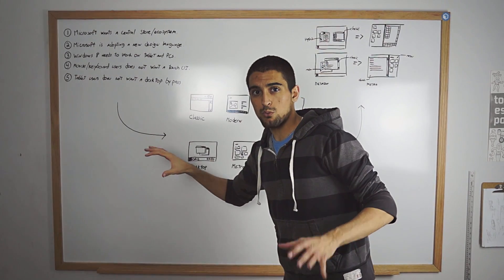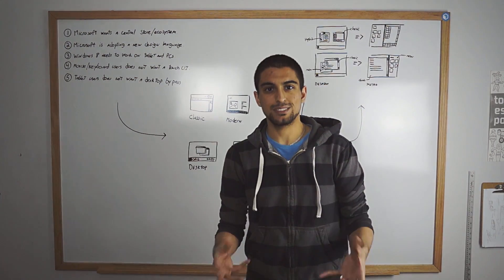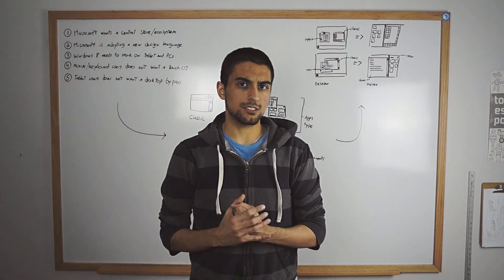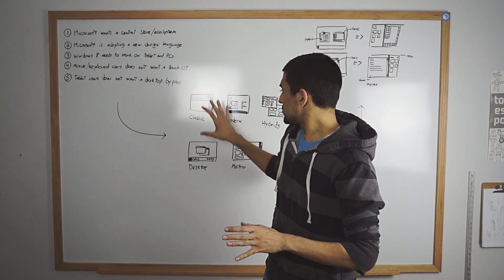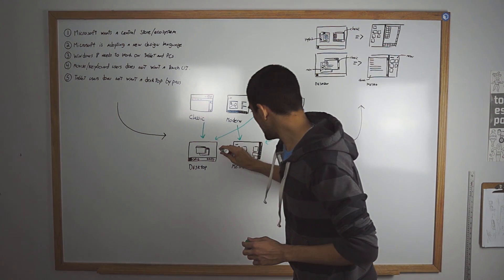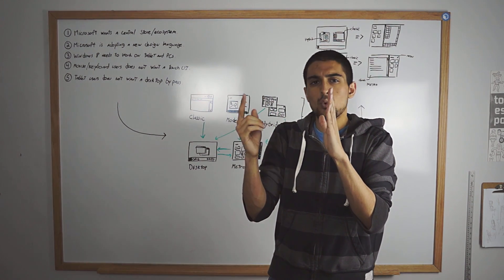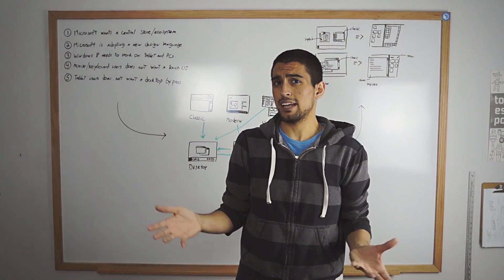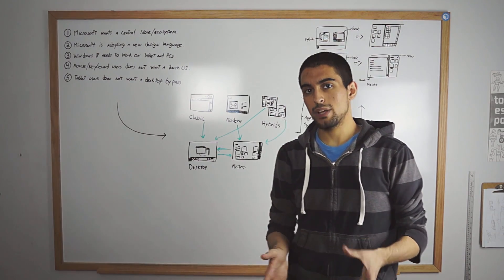Problem, Part 2/3 | Fixing Windows 8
for more information about this research/analysis/design project.